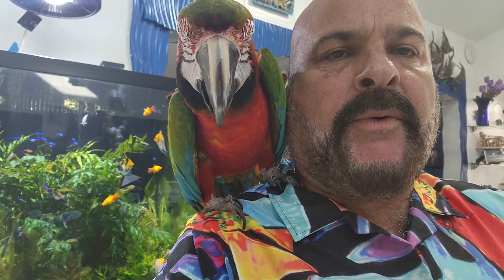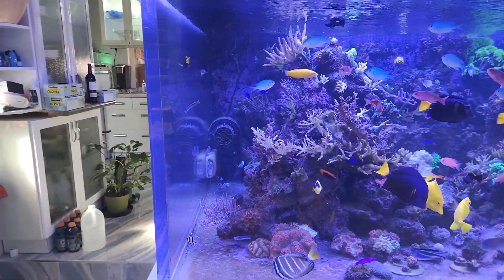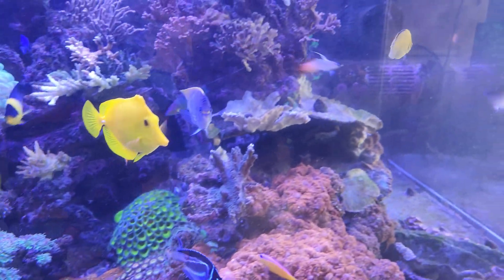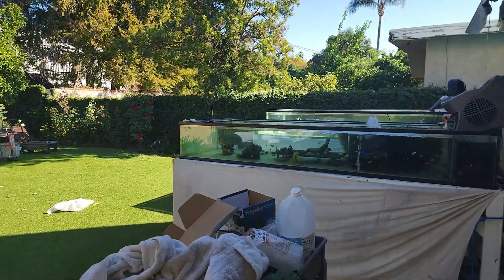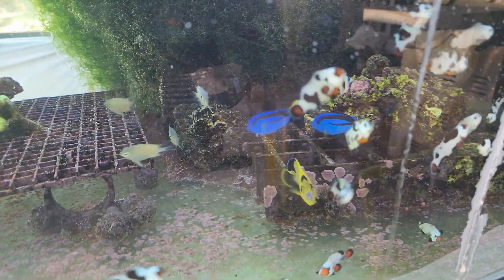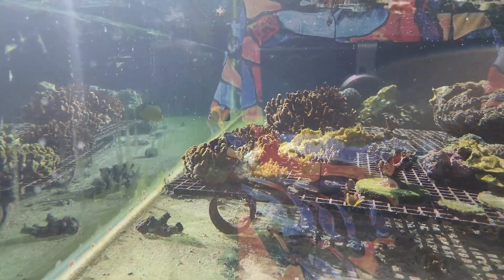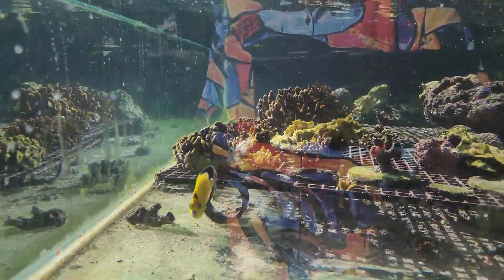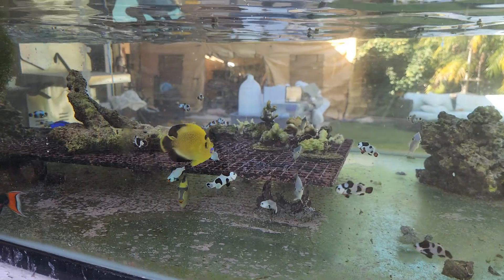o2manyfish Does Lighting Affect Your Fish Oct 2023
Does the Lighting in our Reef Tanks Affect the fish like we know it affects our corals? I take 3 captive raised fish, place them in 3 tanks all part of the same system but with 2 different lighting conditions - Radion XR30 Pro G6s and Sunlight. The Fish in the indoor aquarium gets fed 4-6x a day. The fish in the sunlit tanks have to hunt and find their own food from what the tank provides - remember all 3 tanks are plumbed together - so the natural foods in one tank is equally available in the others. I got 3 Captive Bred GoldFlake Angels from Bali Aquarich 4 months ago. Because of personality "differences" we had to split the 3 fish up. Now 4 months later there are significant differences between the fish. I apologize for the poor video quality this time, I thought my Macaw being part of the video would be fun but instead the microphone kept listening to him and cutting out me. Display tank is a 750g Arylic Aquarium. 120x48x30 built by Titan Aquatic Exhibits. Lighting is 12 Radions XR30 G6 Pros. Flow to the tanks is provided by Abyzz A200. Flow within the 750g display tank is (2) Abyzz AFC-150 Flow Cannons and a Panta Rhei ECM 63. You can watch the display tank live on our public webcam